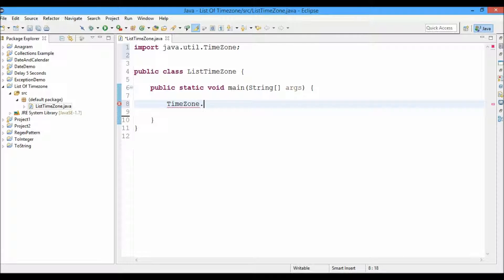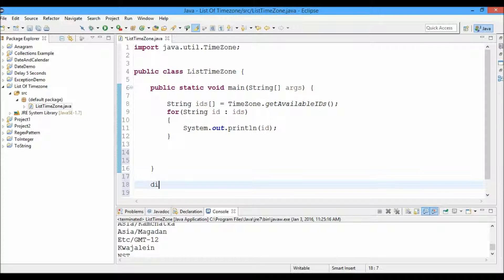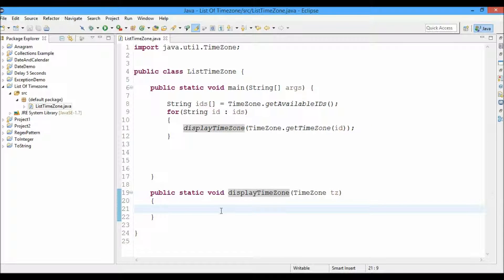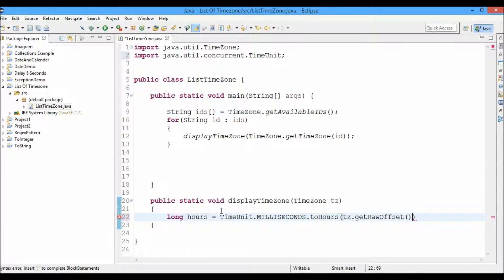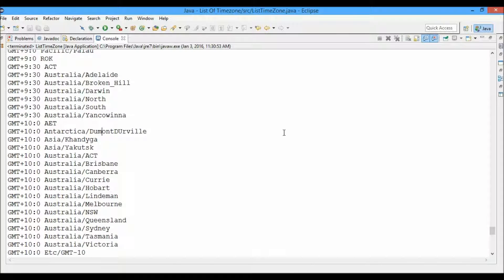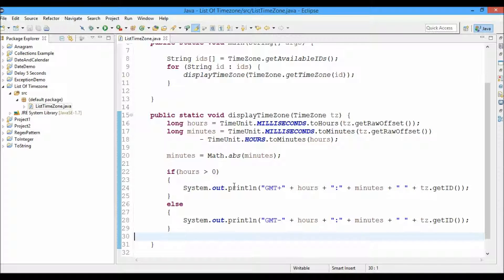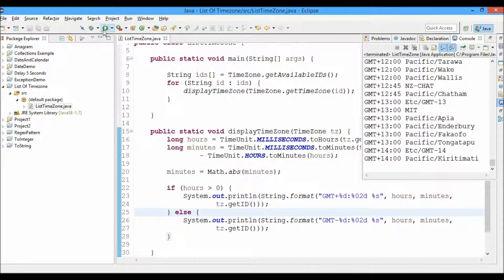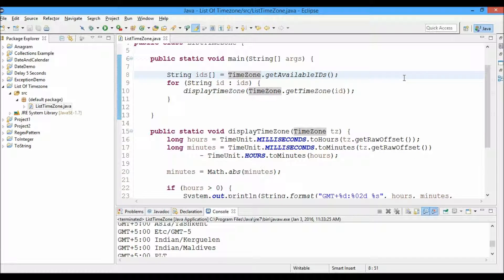Java - Display list of timezones in Java | Team MAST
This Java video is an example to show you how to display a list of TimeZone with GMT in the beginning.

We use two java classes : java.util.TimeZone and java.util.TimeUnit in order to achieve the desired result.

You can use the TimeZone.getAvailableIDs() method in order to obtain the available time zone ids from the TimeZone class.